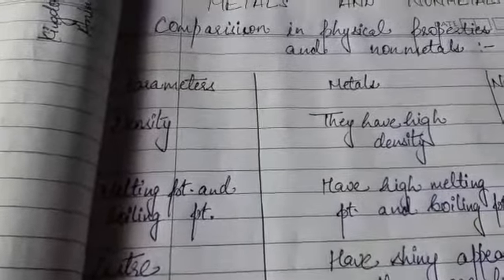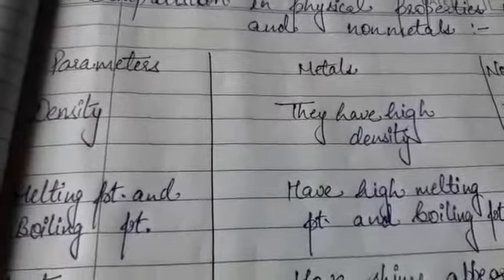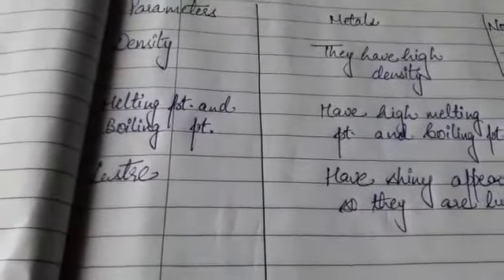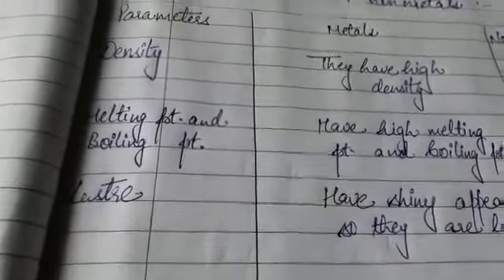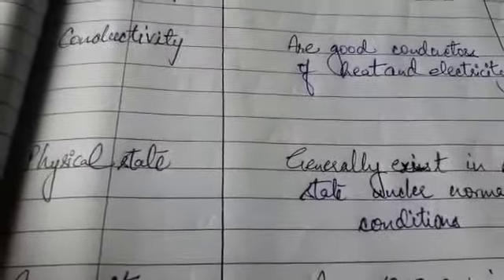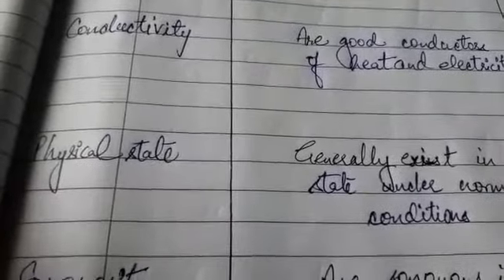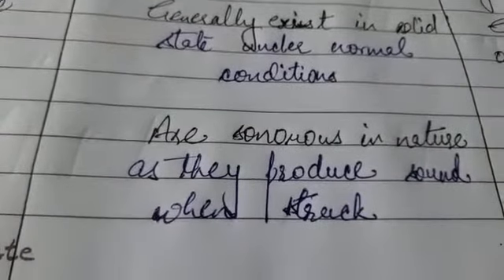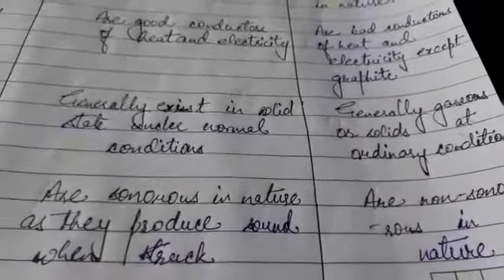Class 8 Science VD-4 1108